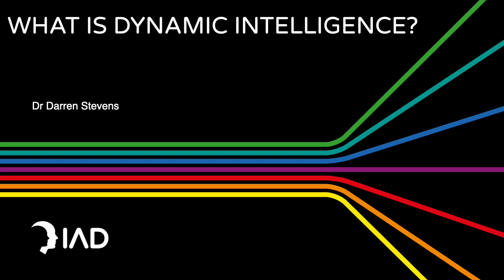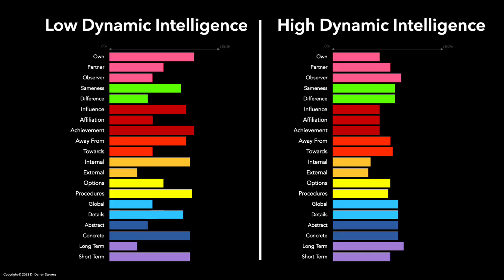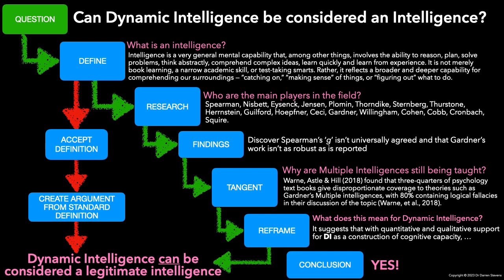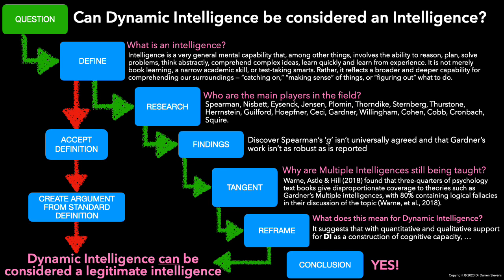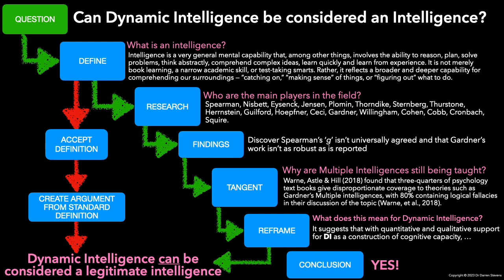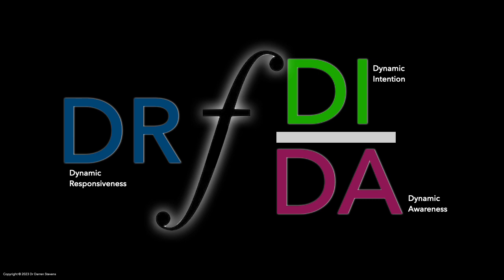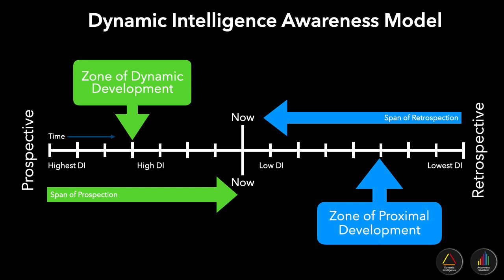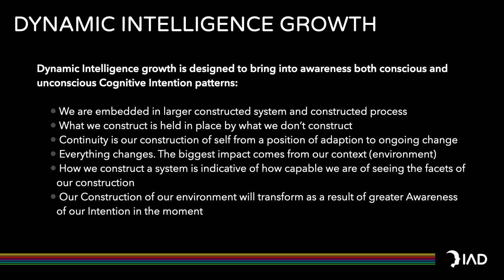What is DYNAMIC INTELLIGENCE (and how it can make you SMARTER)?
Do you want to be "smarter"? Then you need to increase your self-awareness and your DI.

DYNAMIC INTELLIGENCE emerges from CDT to be the process of how aware we are aware of our construction of self. We can look at our Emotional Dynamic Intelligence, or our Cognitive Dynamic Intelligence, and then our composite score for each to give us a balance of HOW we construct our thinking in the moment. How man DOTS can you join as you make decisions in the moment? This is your DI in action.